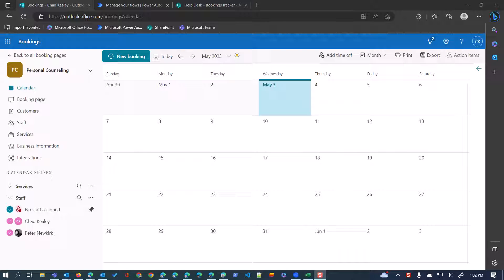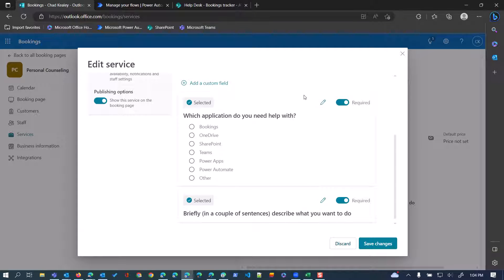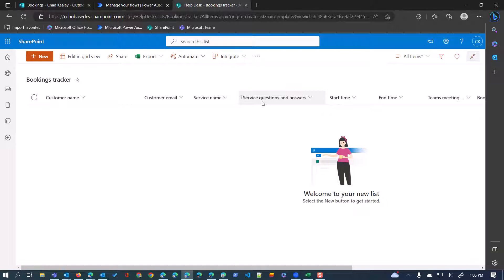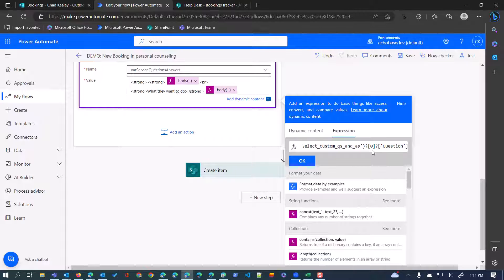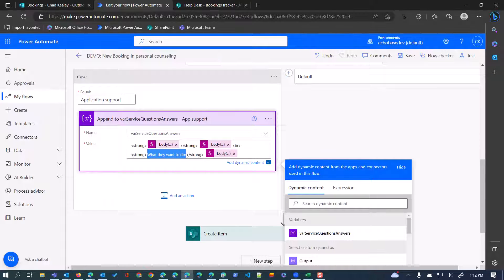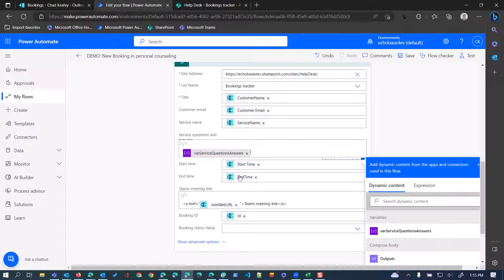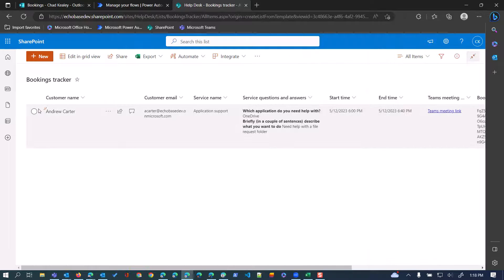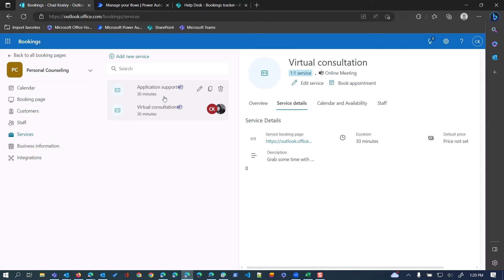Track MS Bookings in SharePoint with Power Automate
In this video, I'll show how to use Power Automate to record new Bookings appointments to a SharePoint list.

UPDATE: Please see the follow-up video for an important correction. Basically the "ID" that I thought was the unique identifier for the appointment is not a good value to use. Another field (SelfServiceAppointmentId) IS the globally unique identifier you'll want to use when building additional flows to update that list item in SharePoint when/if the appointment is updated or cancelled.